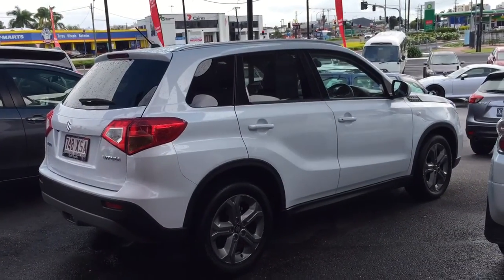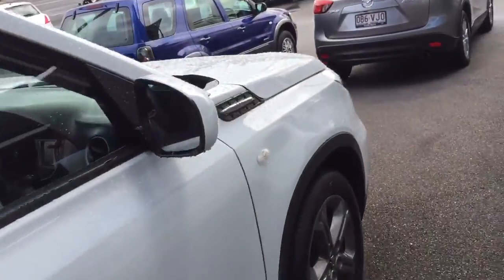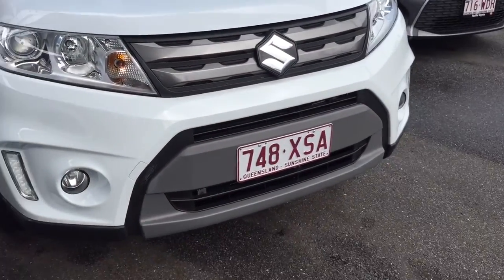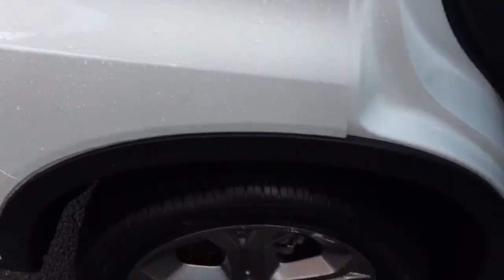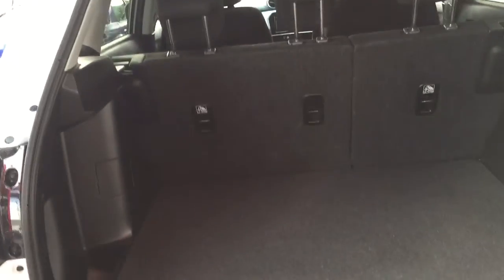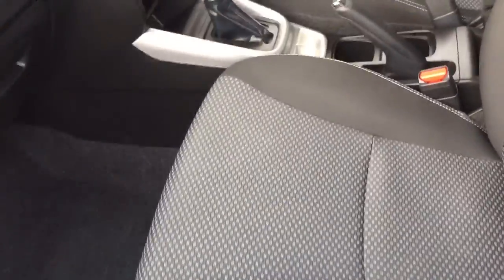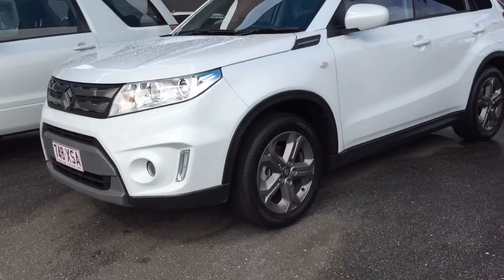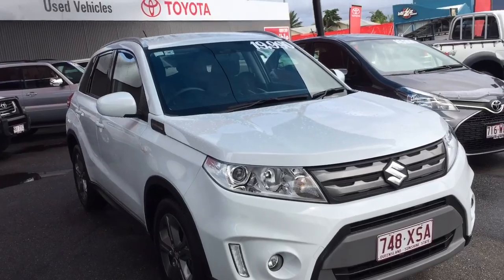22 March 2018